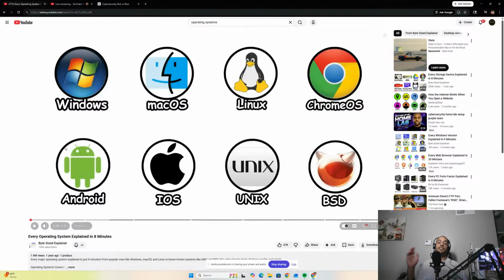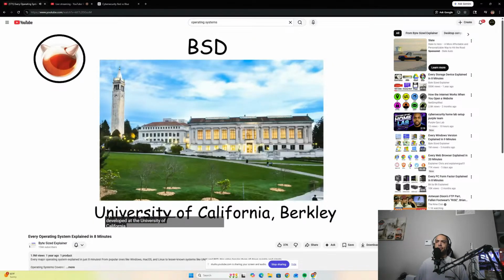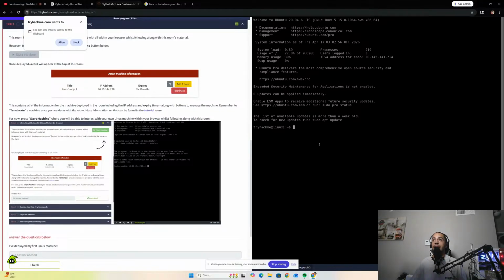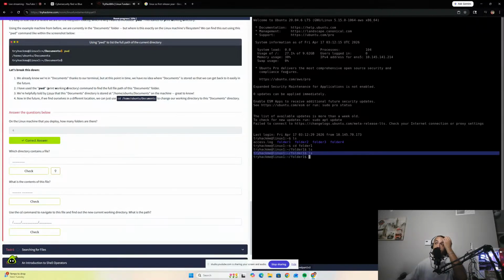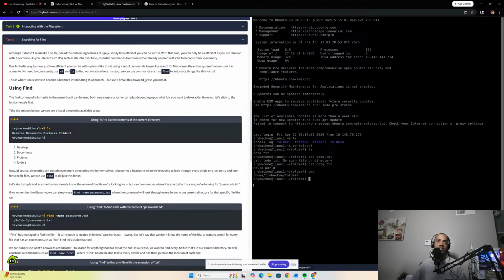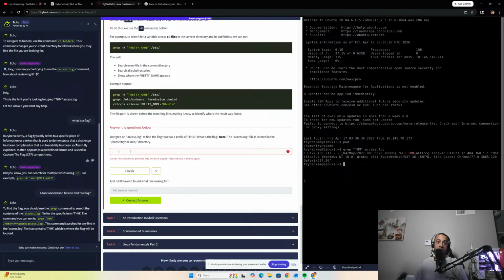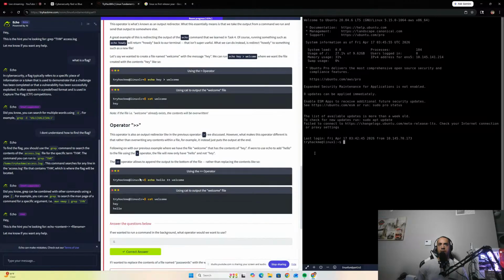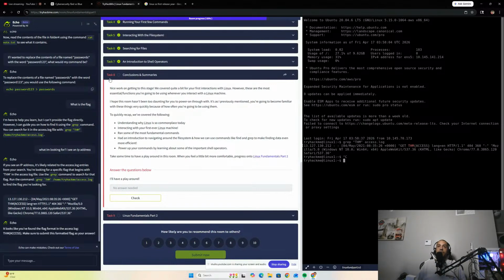Linux for Cybersecurity 🔐 Beginner Lesson on TryHackMe (Hands-On Live)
We’re back live on TryHackMe starting our first lesson on the Linux operating system—a must-know skill for anyone entering cybersecurity.

In this stream, we’ll go through the basics of Linux commands, navigation, and system fundamentals, all in a hands-on lab environment.

⚡ What you’ll learn:

Introduction to the Linux OS
Basic terminal commands and navigation
Why Linux is essential for cybersecurity
Beginner-friendly walkthrough of a TryHackMe lab

💻 Perfect for:

Aspiring SOC analysts & ethical hackers
Anyone studying for IT or security certifications

Join live, follow along, and start building real cybersecurity skills from the ground up.